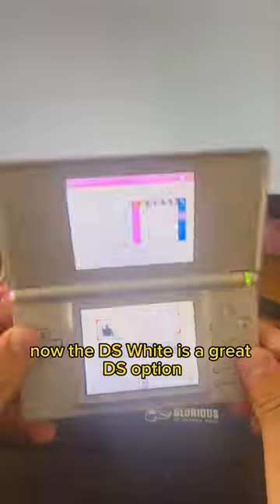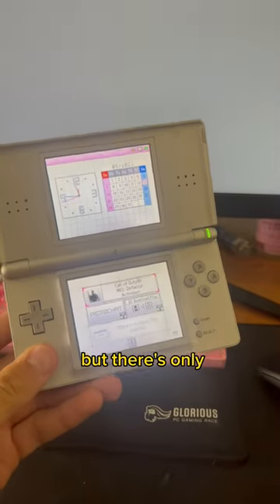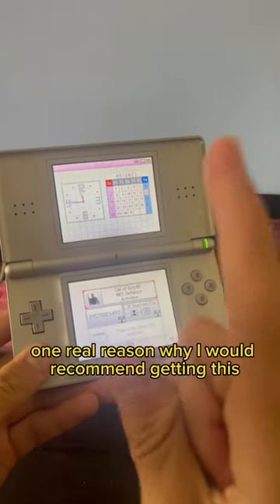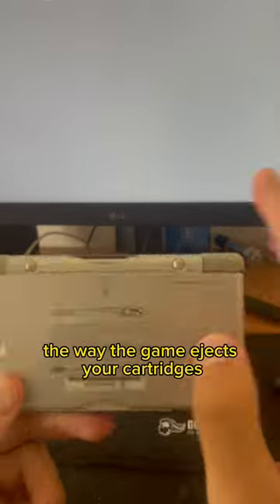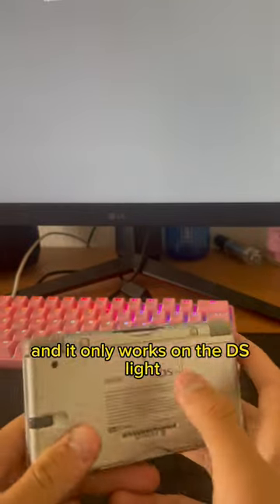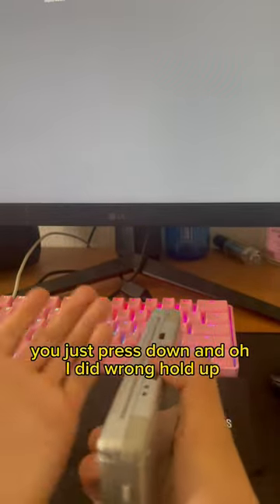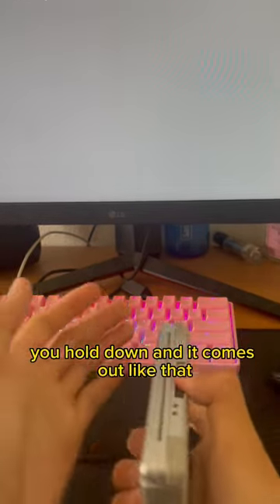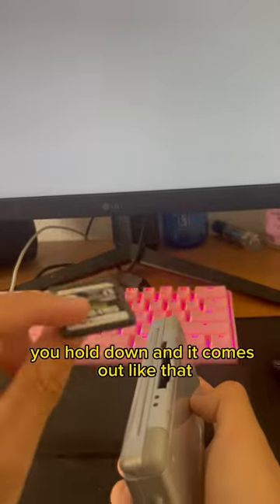The One ☝️ reason you should get a DS Lite 🫵